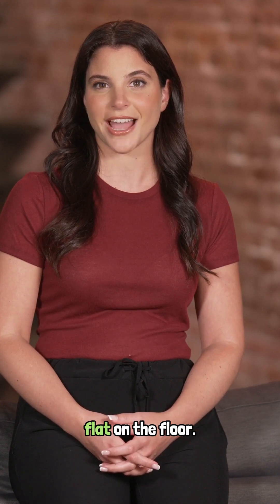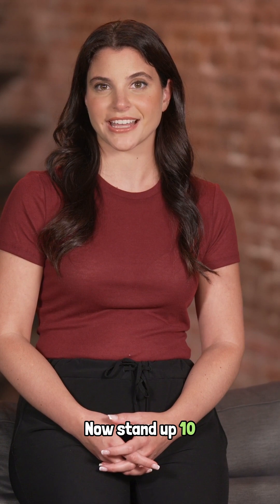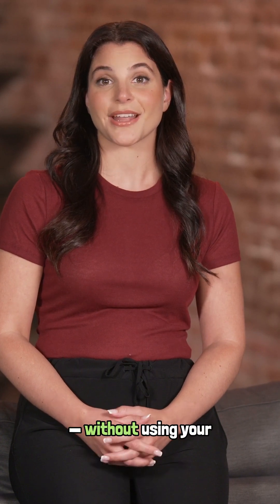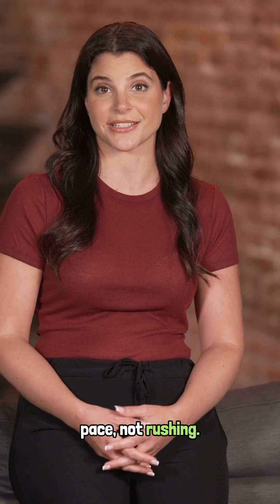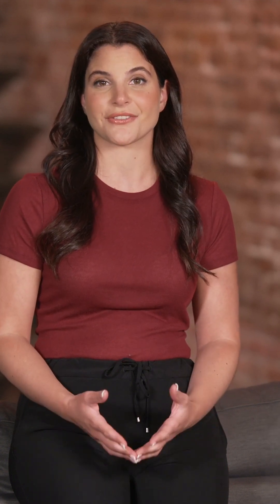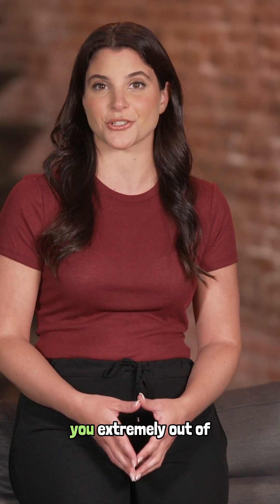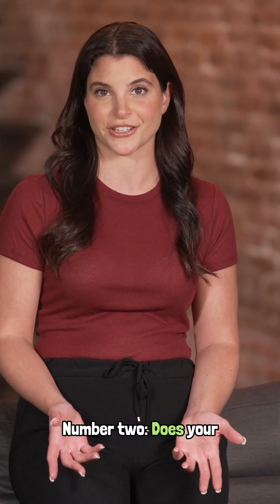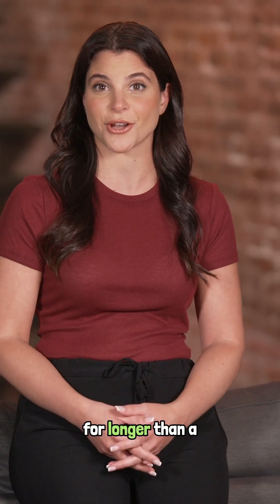The 30 Second Standing Test Reveals Heart Weakness 😳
This quick 30-second sit-to-stand test may reveal hidden heart weakness long before symptoms appear. In this Health Mate video, you’ll learn how the body responds when moving from sitting to standing — and why getting unusually breathless or taking too long to recover may point to reduced cardiovascular fitness or early metabolic strain.

We break down what this simple test shows about blood flow, circulation, and heart efficiency, and how everyday habits like short walks, sit-to-stand exercises, and balanced meals can strengthen your heart over time. Everything is explained in warm, simple language so you can take action right away.